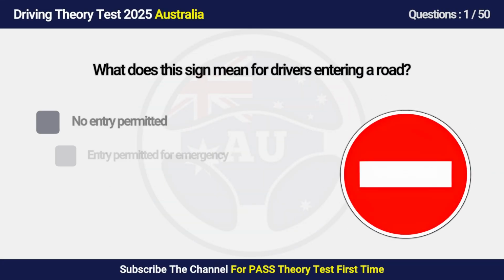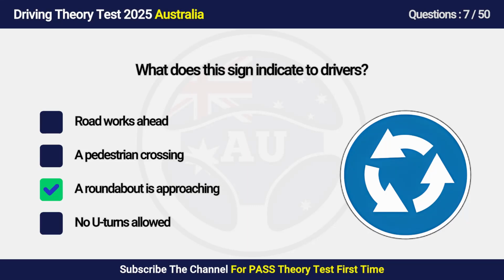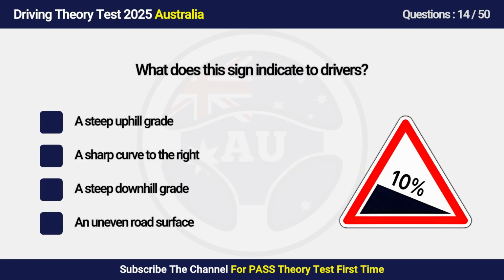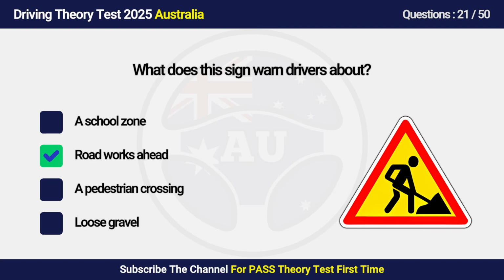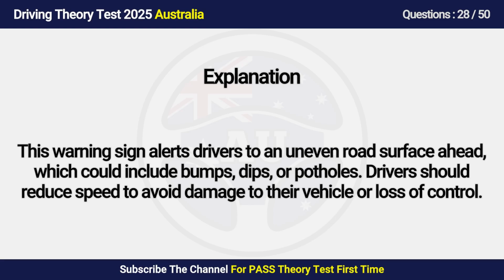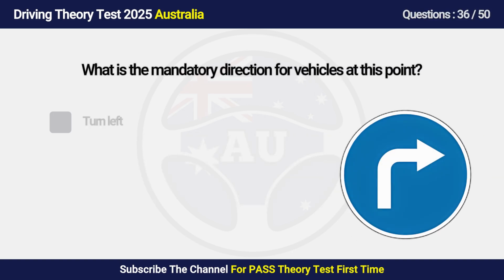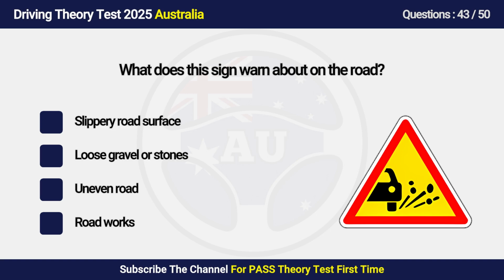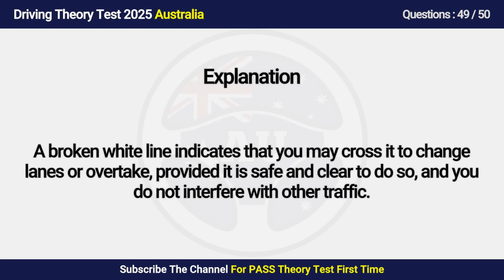50 QUESTIONS Explained! CRITICAL INTERSECTIONS Australia Learner Permit 2025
PASS YOUR AUSTRALIAN LEARNER PERMIT TEST 2025 FIRST TRY! 🔑 Master the 50 HARDEST Road Rules Questions and avoid the most common failure mistakes with this fully updated practice session.

🎯 You are only 1 HOUR away from a guaranteed pass! Use our essential 2025 Australian revision to feel confident on exam day and get your L-Plates. Don't risk failing—start practising NOW! 👇

Welcome to the most intensive Australian Learner Permit Test 2025 revision video designed specifically to ensure you pass your state's knowledge test on your first attempt.

This comprehensive exam simulation features the LATEST real questions based on the Australian Road Rules, covering all the essential topics: ROAD SIGNS, TRAFFIC LAWS, ROAD RULES, and new regulations introduced for the Driver Knowledge Test (DKT) 2025.

If you're studying for your DRIVER KNOWLEDGE TEST (DKT) or need a final, high-quality revision before your permit exam in NSW, VIC, QLD, or any other State/Territory, this is the perfect resource. We provide clear, correct answers and explanations for every tricky question.

🔴 What This Australian Permit Test Video Includes (2025 Update):
* Latest Real State-Style Questions (2025): Material that mimics the ACTUAL Australian learner's permit exam pattern.
* Australian Road Rules Revision: Essential state traffic laws and road code updates for getting your P's.
* Exam Simulation: Practice conditions exactly like the real written knowledge test.

✅ Don't Forget!